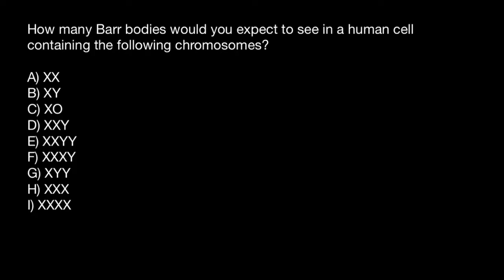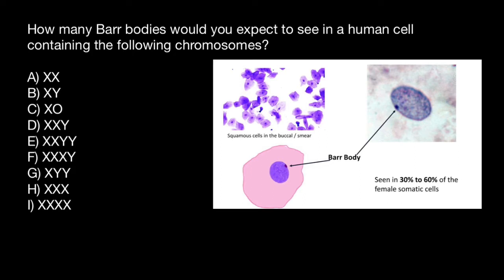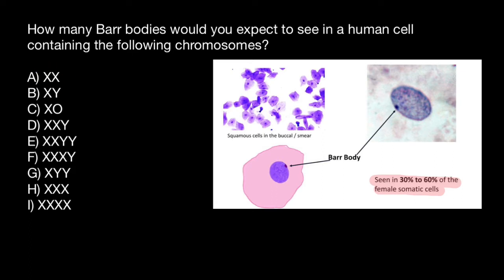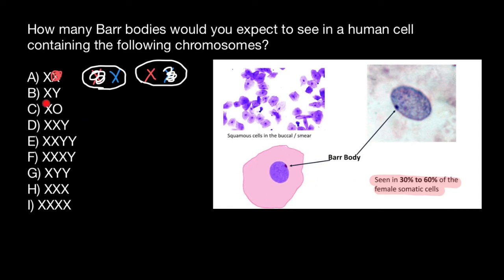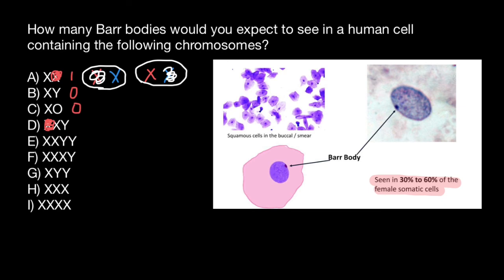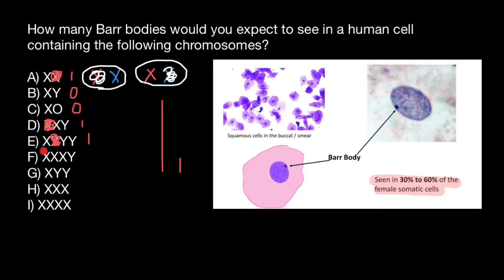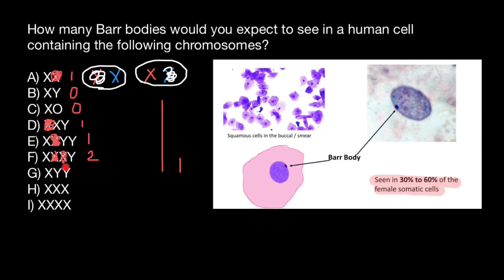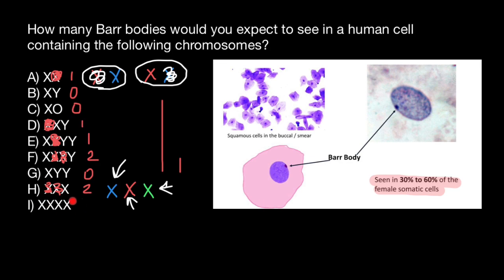Barr body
Barr body (named after discoverer Murray Barr) or X-chromatin is an inactive X chromosome in a cell with more than one X chromosome, rendered inactive in a process called lyonization, in species with XY sex-determination (including humans). The Lyon hypothesis states that in cells with multiple X chromosomes, all but one are inactivated during mammalian embryogenesis.[3] This happens early in embryonic development at random in mammals, except in marsupials and in some extra-embryonic tissues of some placental mammals, in which the X chromosome from the sperm is always deactivated.
In humans with euploidy, a genotypical female (46, XX karyotype) has one Barr body per somatic cell nucleus, while a genotypical male (46, XY) has none. The Barr body can be seen in the interphase nucleus as a darkly staining small mass in contact with the nucleus membrane. Barr bodies can be seen in neutrophils at the rim of the nucleus.
In humans with more than one X chromosome, the number of Barr bodies visible at interphase is always one fewer than the total number of X chromosomes. For example, people with Klinefelter syndrome (47, XXY) have a single Barr body, and people with a 47, XXX karyotype have two Barr bodies.

Question:

How many Barr bodies would you expect to see in a human cell containing the following chromosomes?
A) XX
B) XY
C) XO
D) XXY
E) XXYY
F) XXXY
G) XYY
H) XXX
I) XXXX